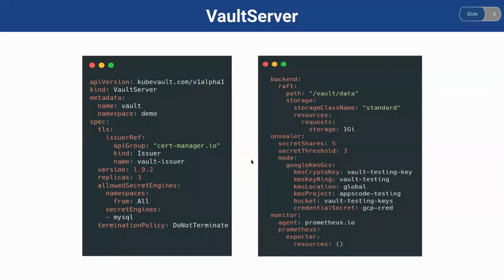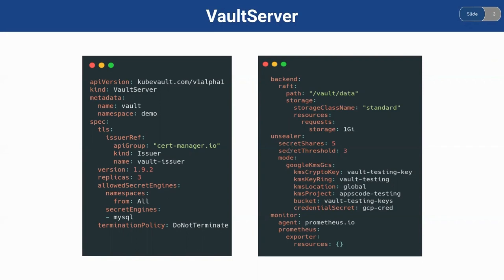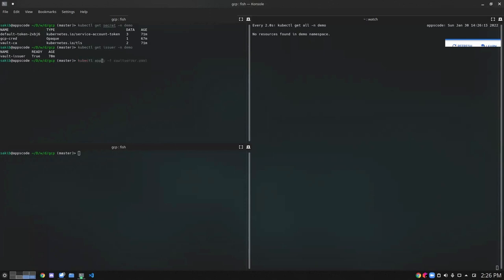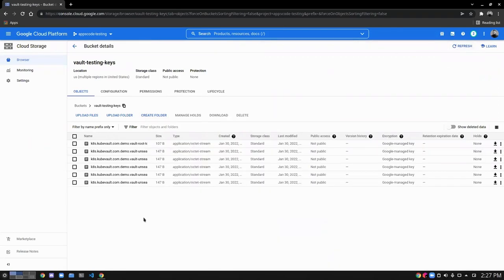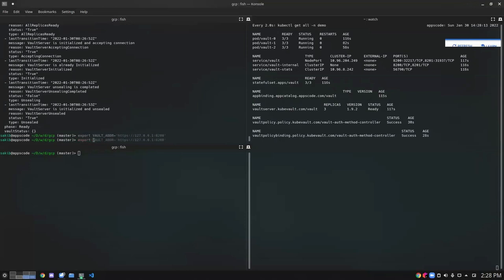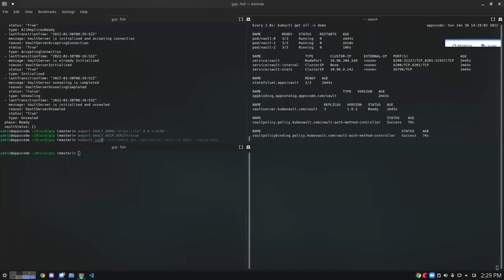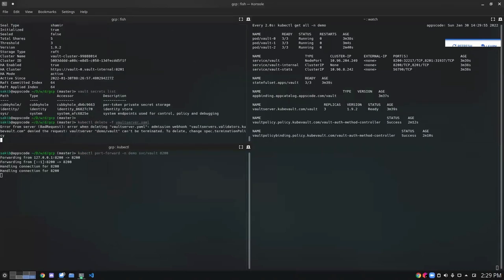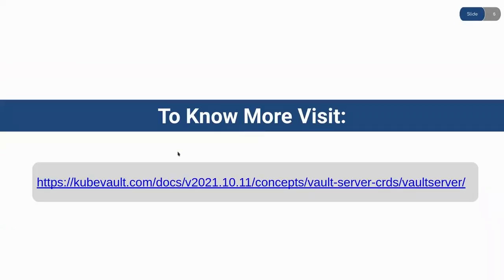Deploy TLS Secured VaultServer using KubeVault | Tools for running HashiCorp Vault on Kubernetes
A VaultServer is a Kubernetes CustomResourceDefinition (CRD) which is used to deploy a HashiCorp Vault server on Kubernetes clusters in a Kubernetes native way.

In production, Vault should always use TLS to provide secure communication between clients and the Vault server. You can deploy a TLS secure VaultServer using the KubeVault operator either with the self-signed certificate or with cert-manager to manage VaultServer TLS.

KubeVault provides various ways to configure your Vault deployment. You can pick your preferred Storage Backend, Unsealer Mode, TLS Mode, Secret Engines that you want to allow to attach with this VaultServer, Termination Policy to prevent accidental deletion or clean-up Vault deployment in a systematic way, Monitoring,  etc.

In this video, we’re going to show how easy it is to deploy a Vault instance using KubeVault & discuss its configurations.

▬▬▬▬▬▬▬▬ Useful Links 🛠   ▬▬▬▬▬▬▬

▬▬▬▬▬▬▬▬ Connect 👋   ▬▬▬▬▬▬▬▬▬